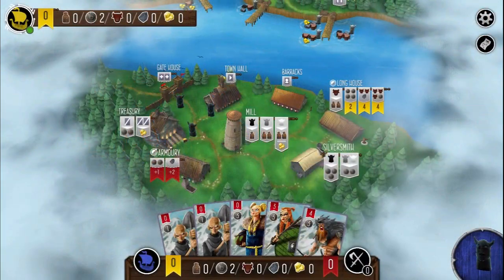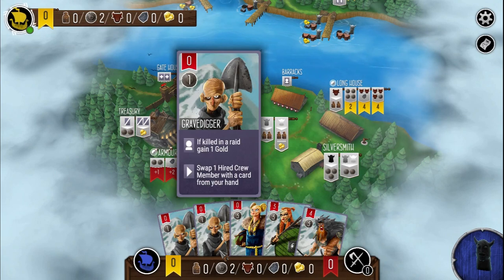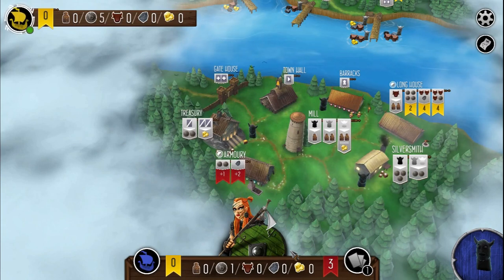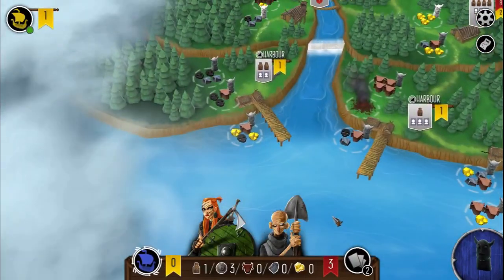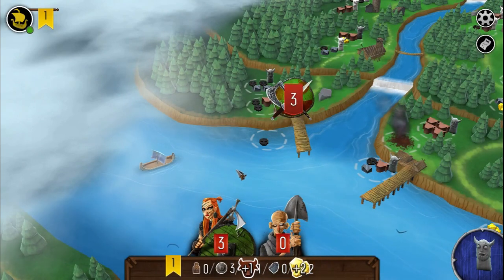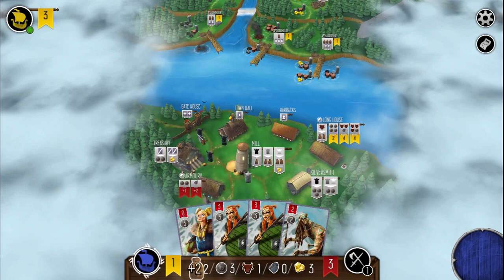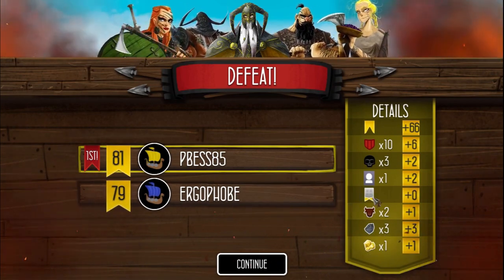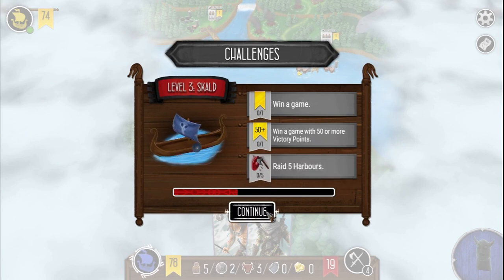Raiders of the North Sea Digital 2 Player Playthrough on Steam